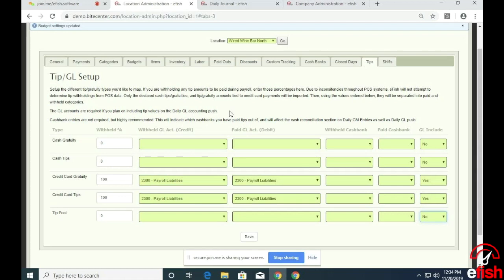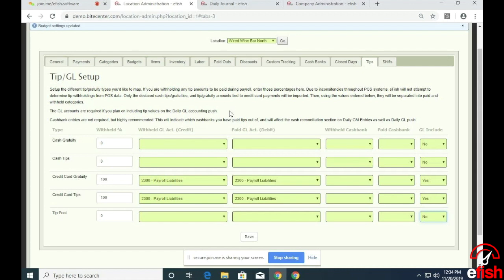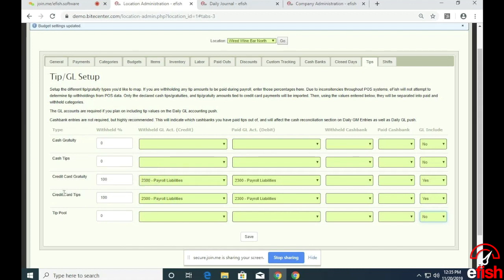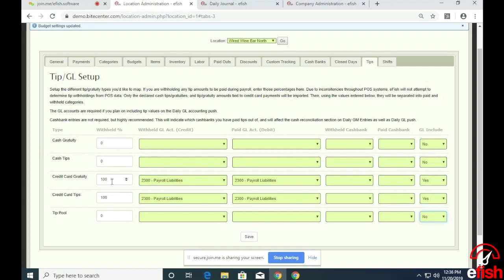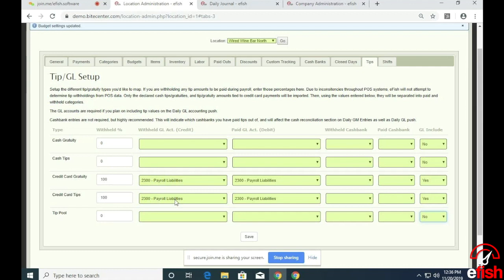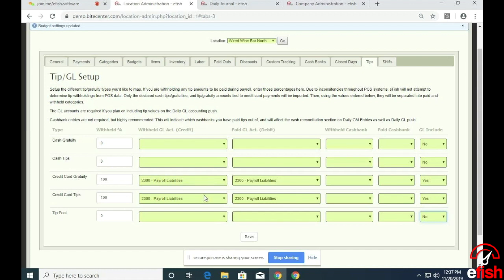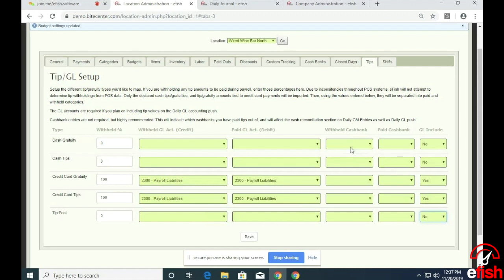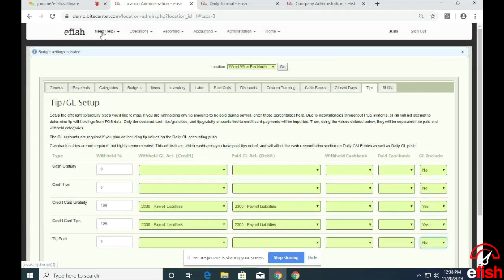Location Settings - Tips Tab